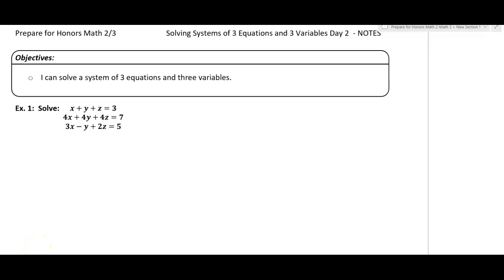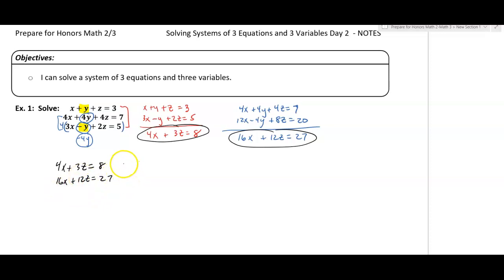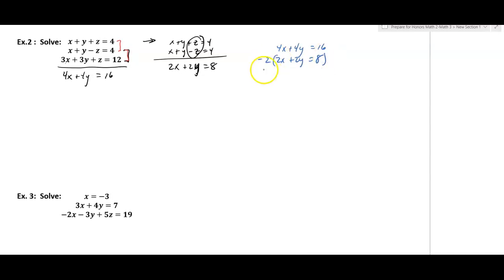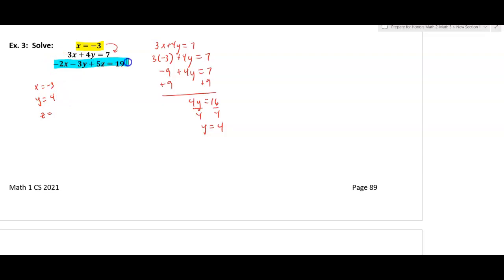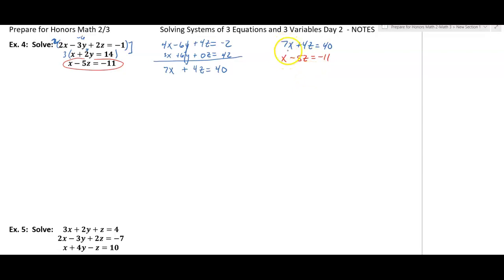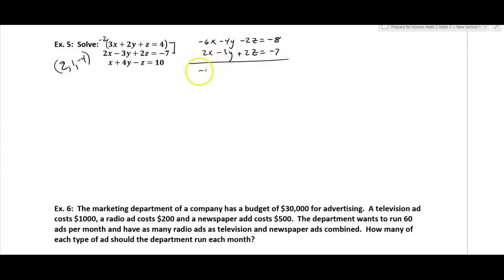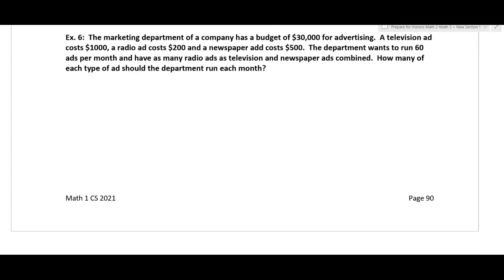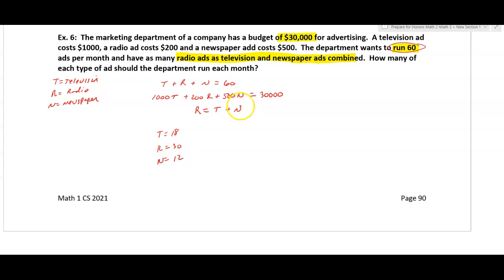PHM-Solving 3x3 systems day 2